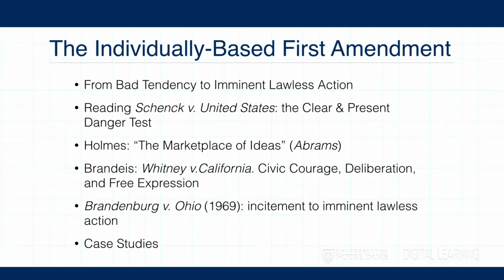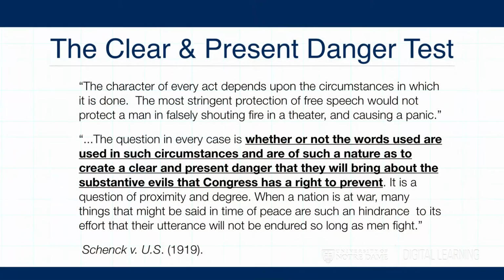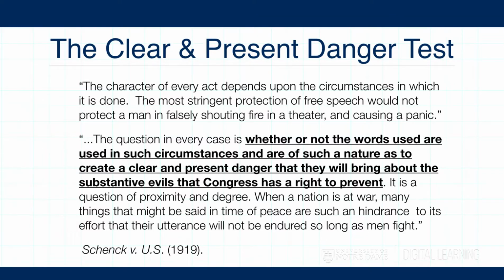ENGL24156 Module 3 Sedition, Incitement v03